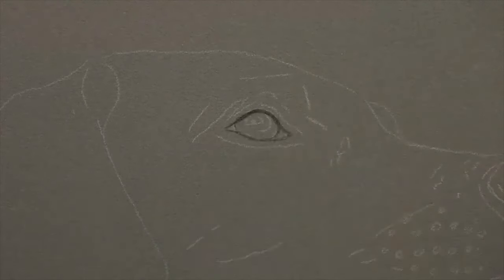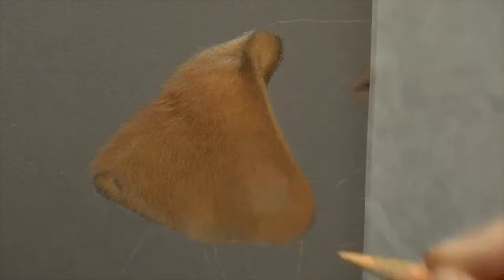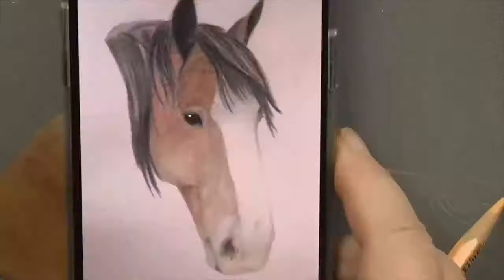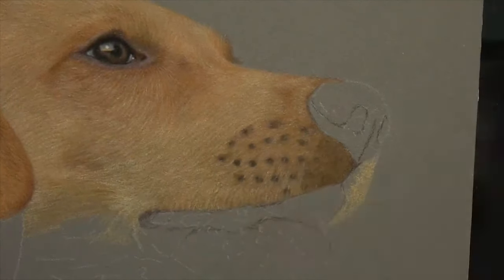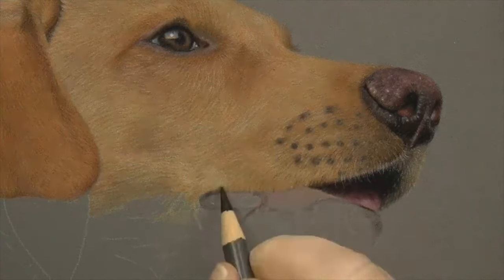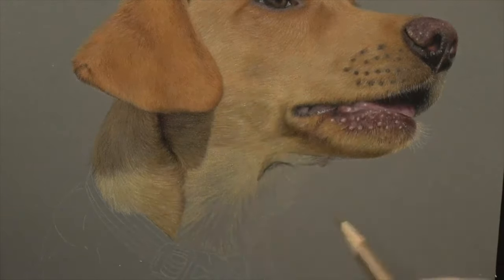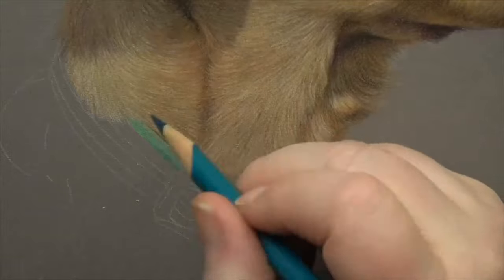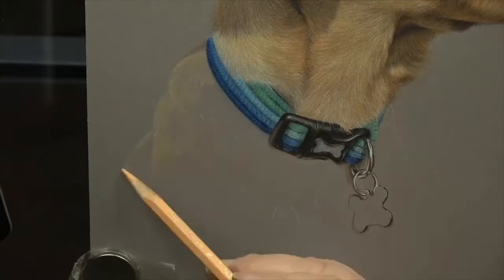Tips For Drawing a Yellow Labrador in Coloured Pencil on Pastelmat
I talk you through my colour pencil choices, the techniques I've used and the importance of layering in this time-lapsed yellow Labrador tutorial on Pastelmat.
You can find the full real-time tutorial of Hugo, the yellow lab, in my Ignite Membership.